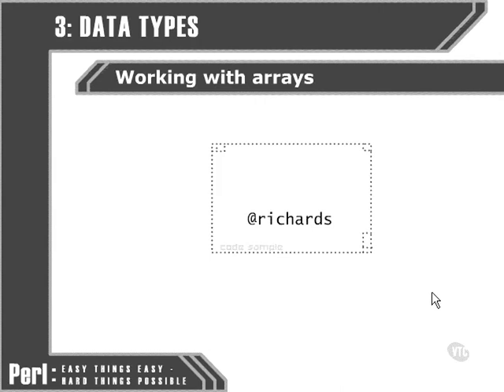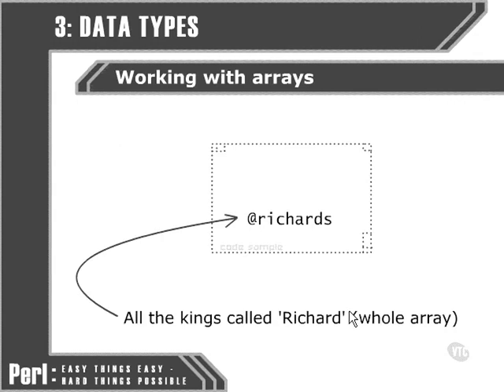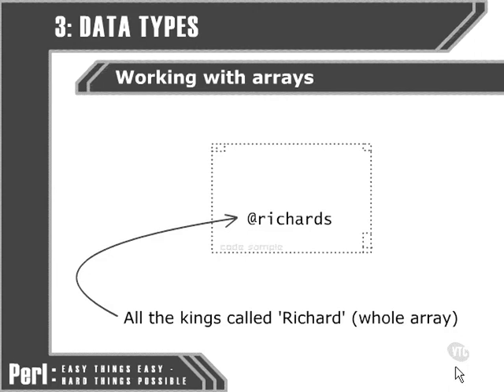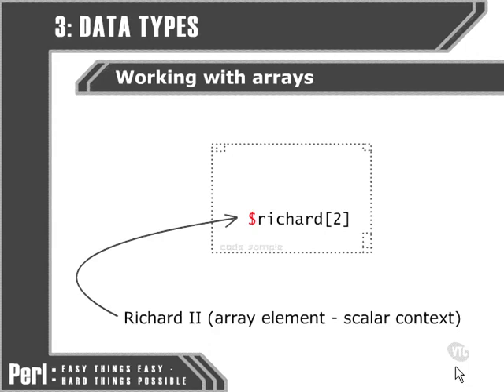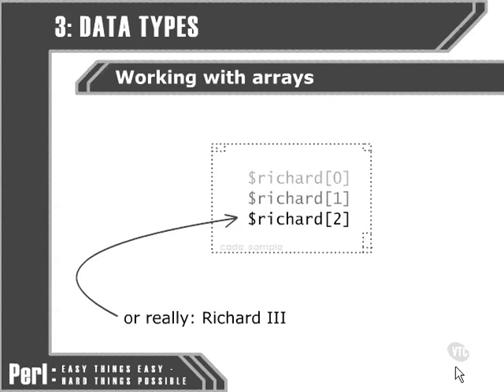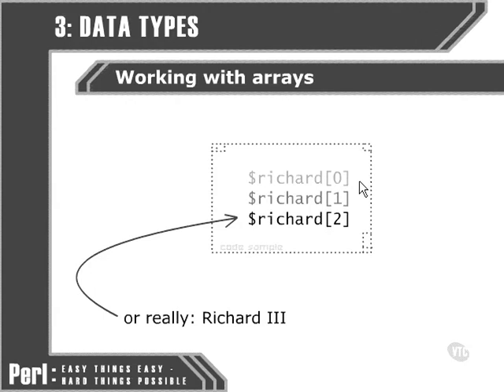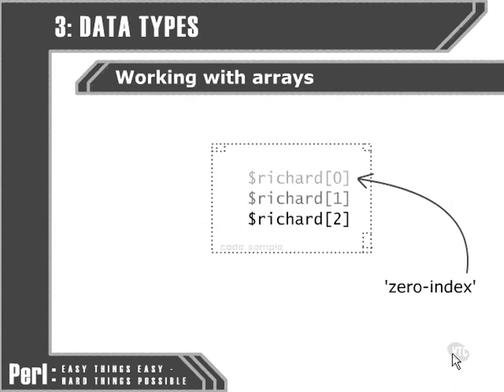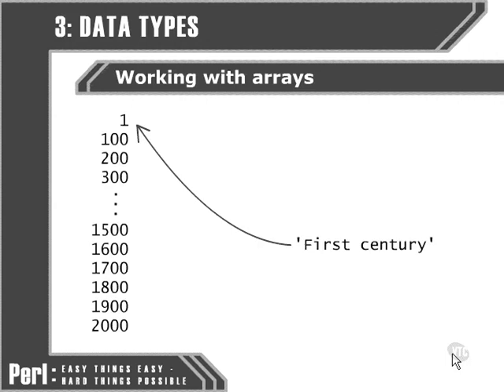VTC Player Perl Fundamentals, Working with arrays